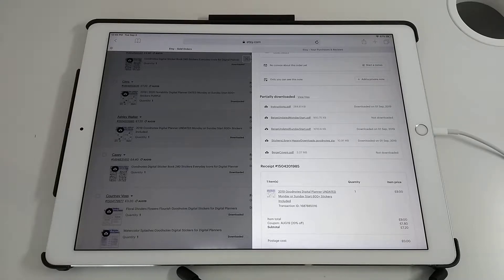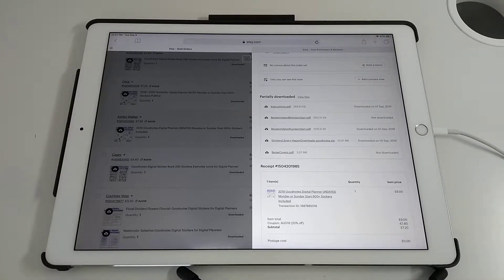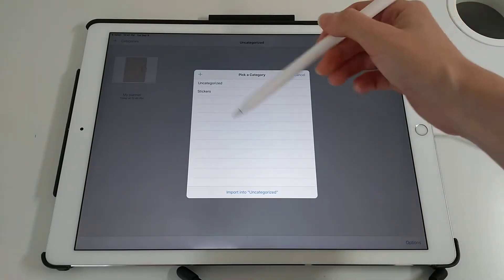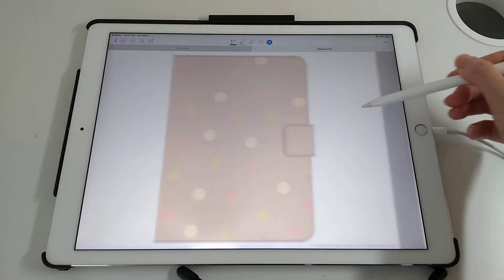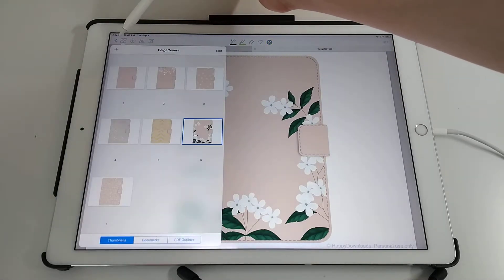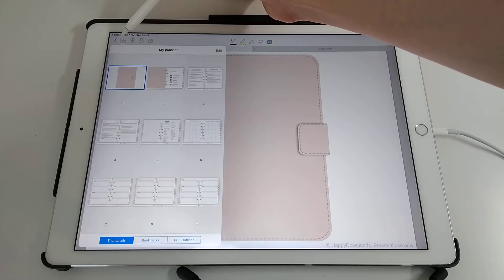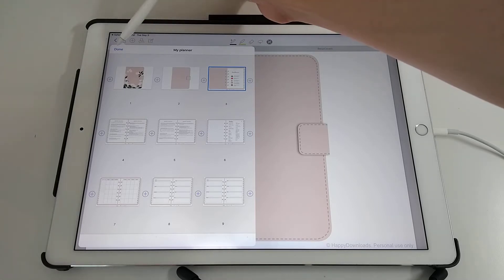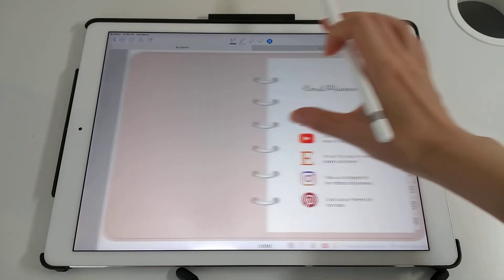Goodnotes tutorial: Changing the cover on your digital planner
Digital planning tutorial in Goodnotes: Changing the cover on your digital planner.

Want to try out digital planning? Check out our range of digital planners in our shop with 30 day money back guarantee on everything.

- 5 star reviews on Etsy
- Digital planners and templates come with over 600 stickers and changeable covers